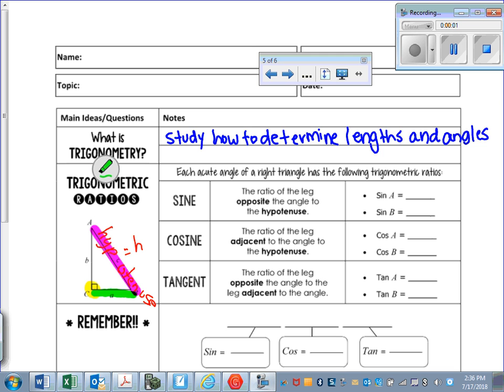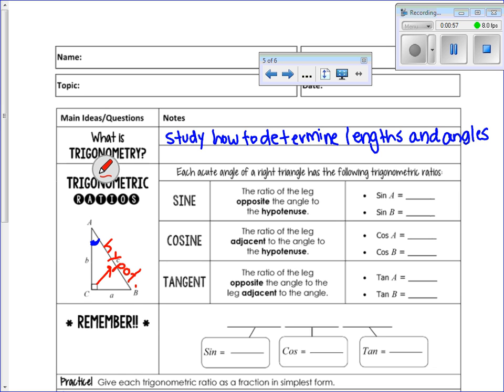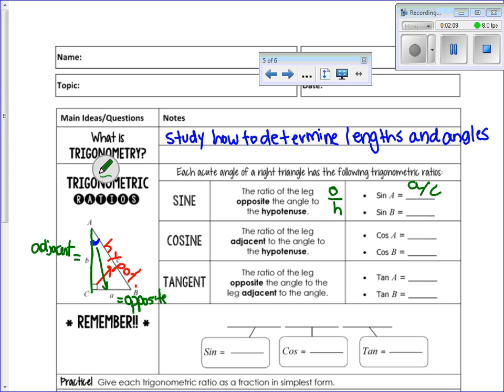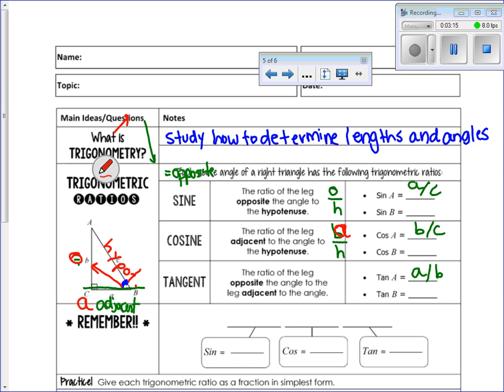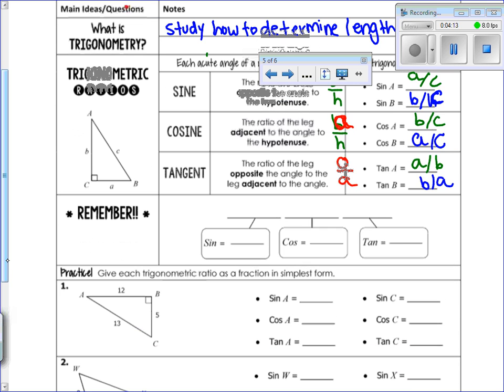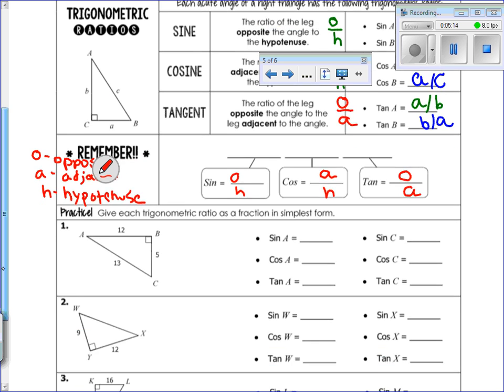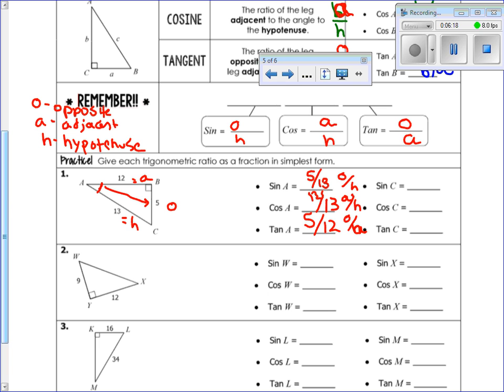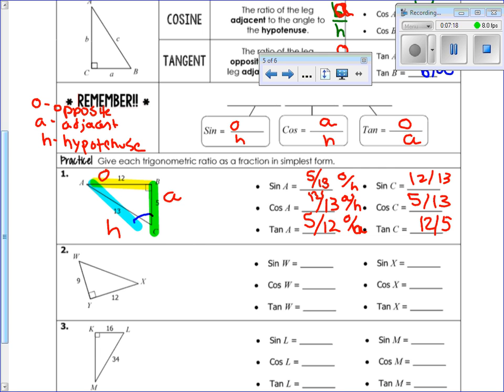TRIG BASICS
Description